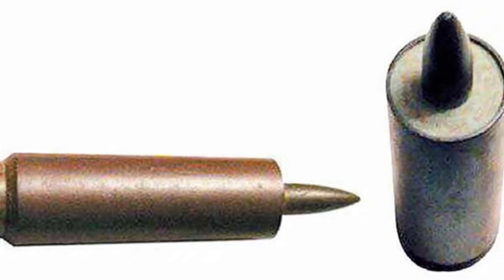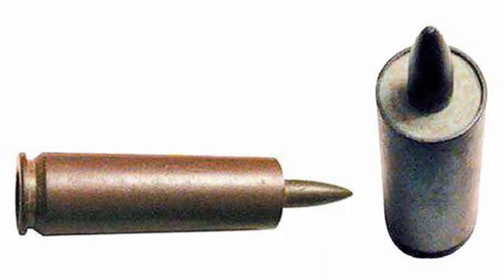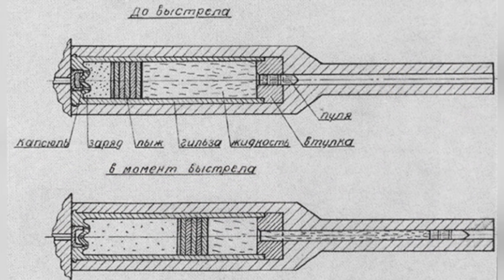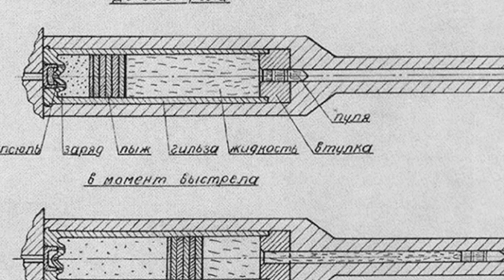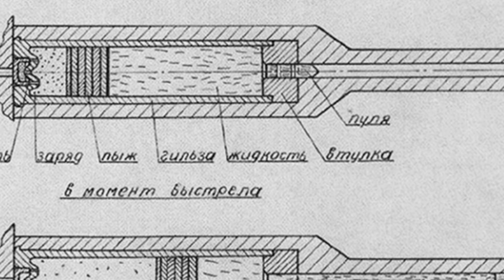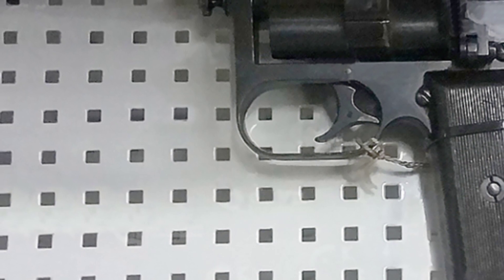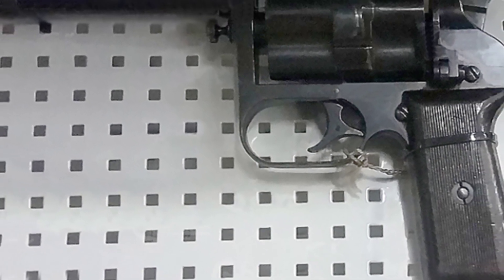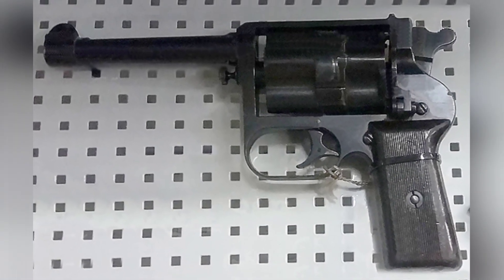The Gurevich Silent Revolver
In the 1930s, the Soviet Union attempted to develop silenced firearms, but due to technological reasons, they did not make much progress for a long time. During the Great Patriotic War, the demand for silenced firearms increased, and the designer Gurevich developed a special silenced revolver, which was named after the designer and called the Gurevich Silent Revolver. This article explores the development and challenges faced in creating the silenced revolver, as well as the unique characteristics that ultimately led to its limitations in military use.

c87c